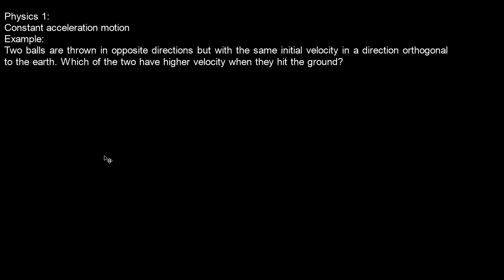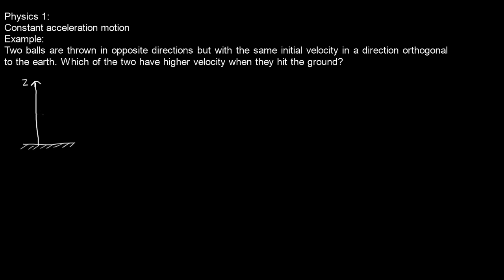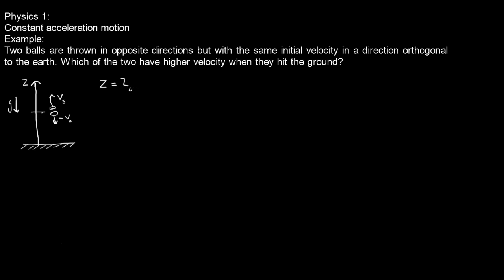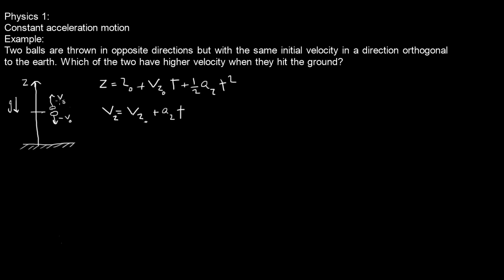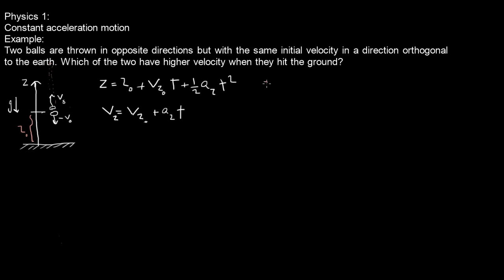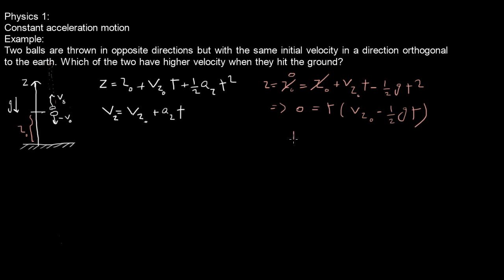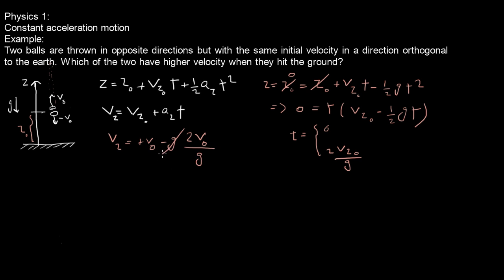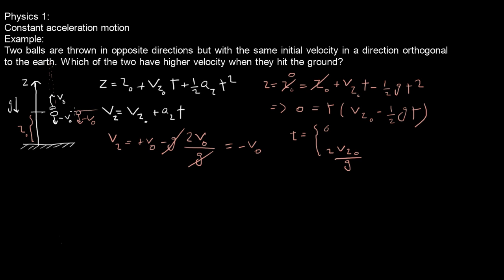Constant acceleration motion, problem 4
Two balls are thrown in opposite directions but with the same initial velocity in a direction orthogonal to the earth. Which of the two have higher velocity when they hit the ground?